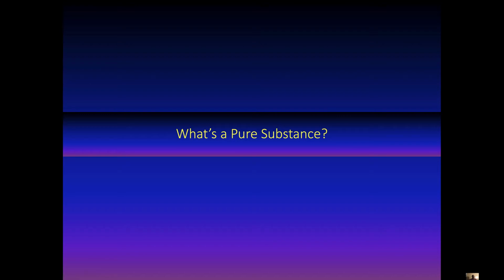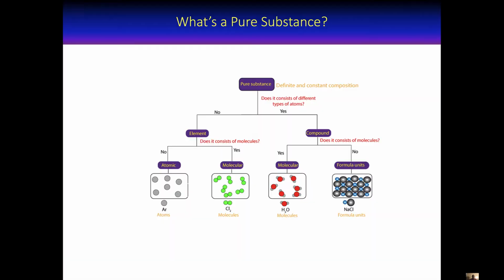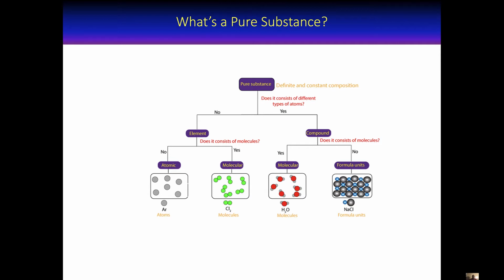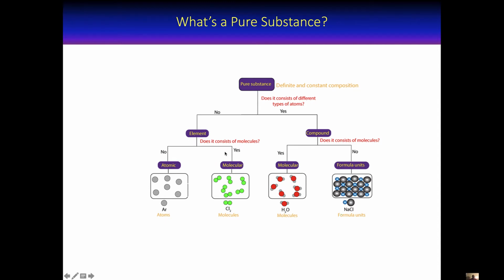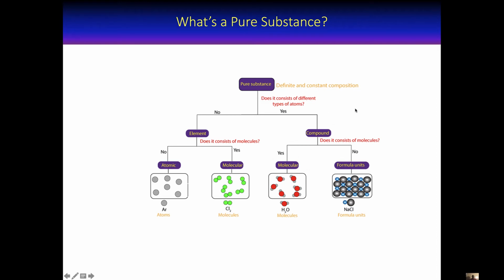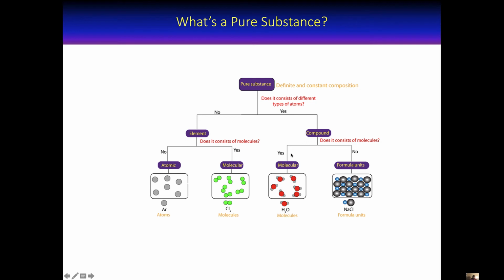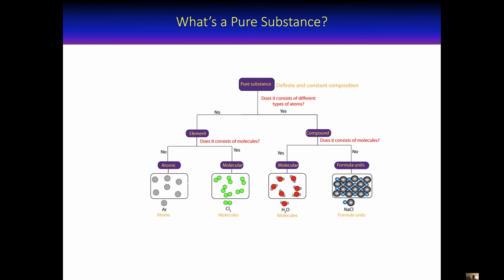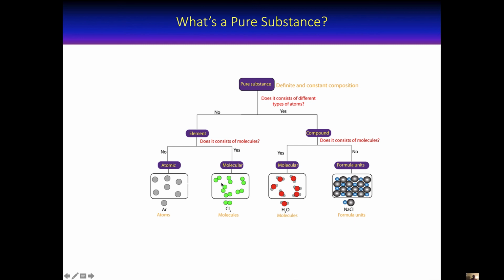What is a pure substance?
In this video, you will learn what a pure substance is. You will also learn that a pure substance can consist of atoms, molecules, or formula units.